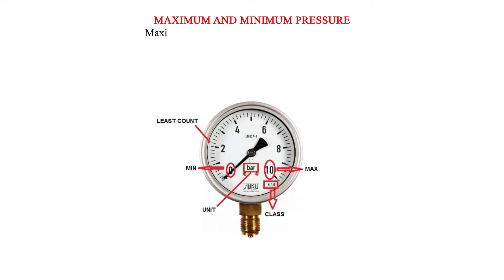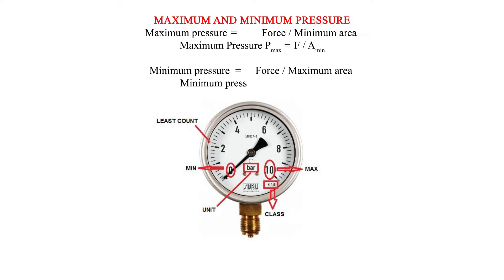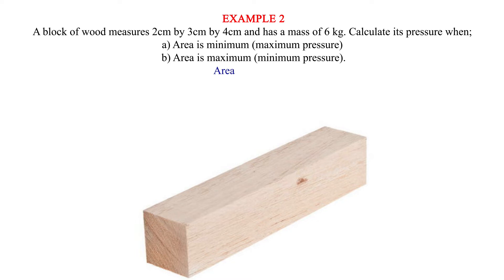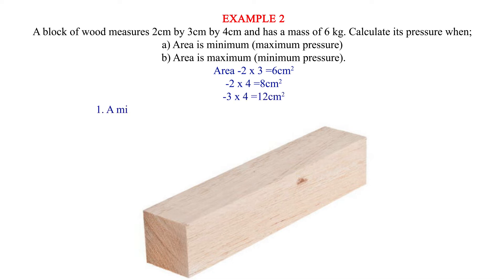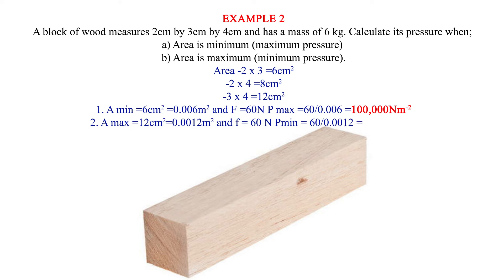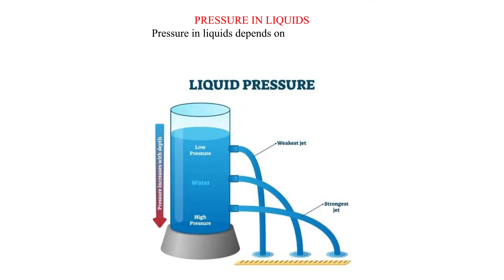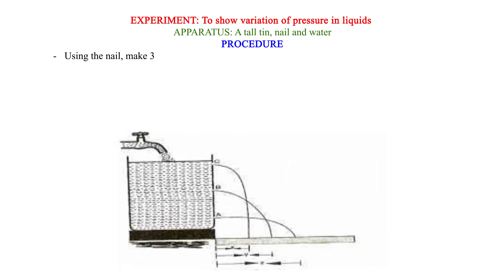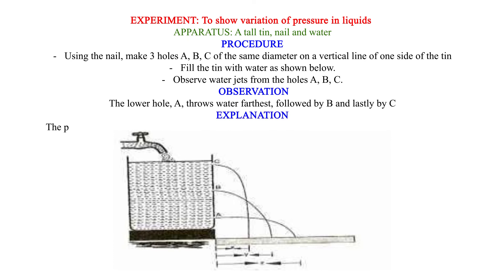Maximum and minimum pressure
This video enlightens the learner on maximum and minimum pressure. It has self explanatory illustrations and it's very interesting.